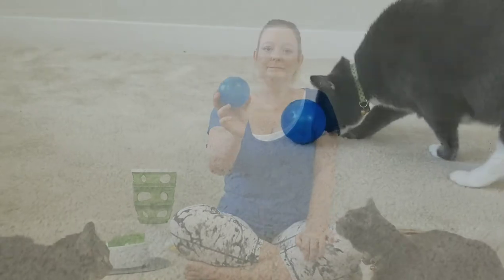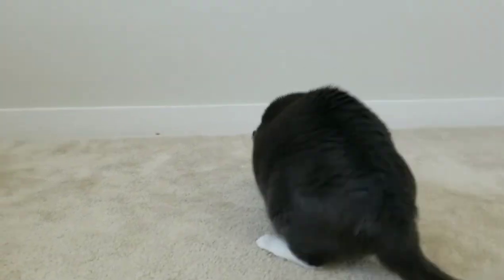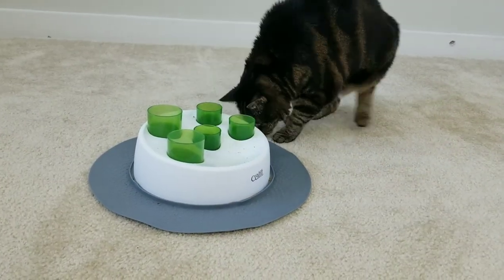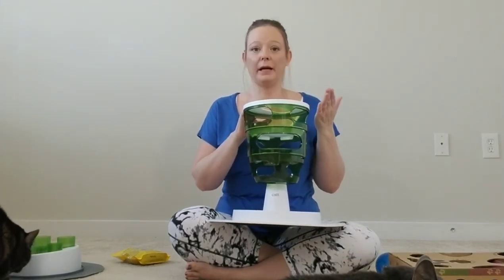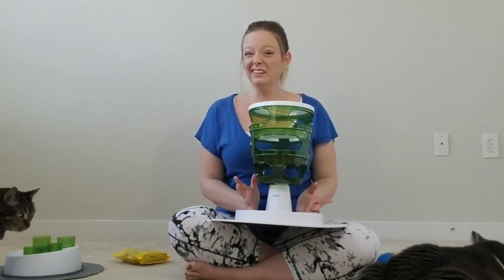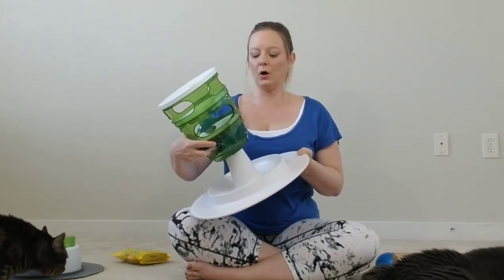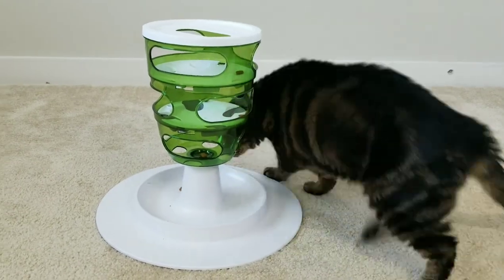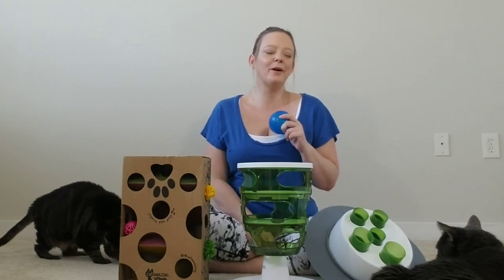Cats Tested Puzzle Feeder Haul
Food puzzles are a great way to give your cats much-needed mental stimulation as well as help with weight management.  Check out this cat tested puzzle feeder haul for a full review of the most popular puzzle feeders right now.

Get any of the cat feeders featured in this video

If you like what you see drop me a comment or give me a like so I know what content you like so I can create more for you.